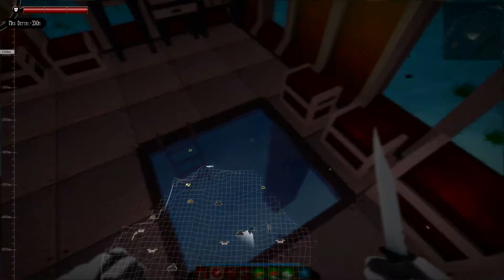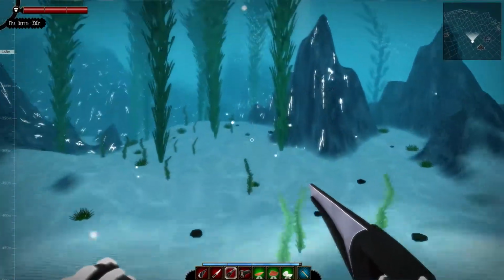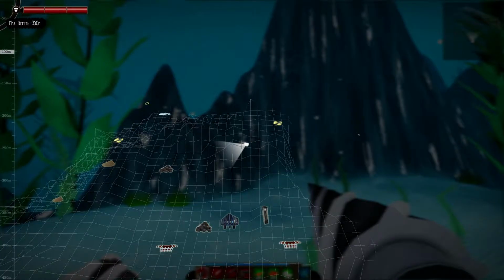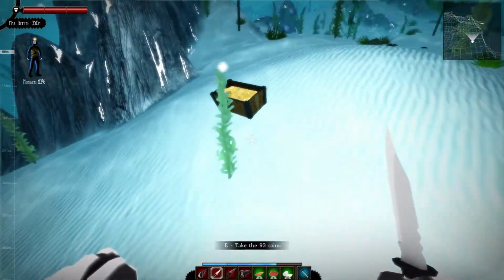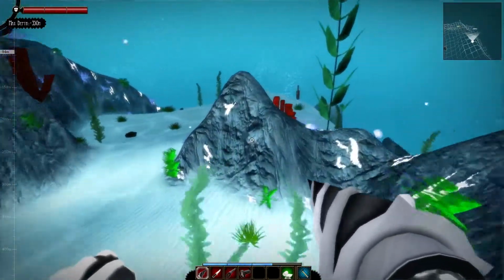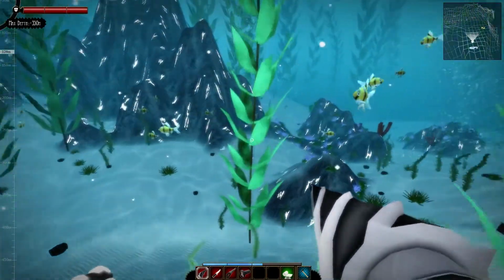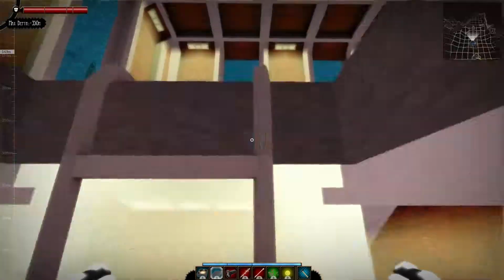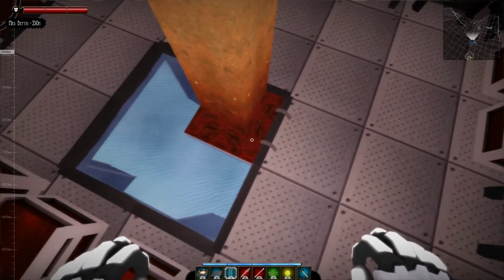Geo Plays FarSky EP 002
Geo becomes shark food then makes a new friend.

"With FarSky, you take the role of Nathan who got lost in the Ocean after the crash of his submarine. You need to learn how to survive in the depths of the Ocean."